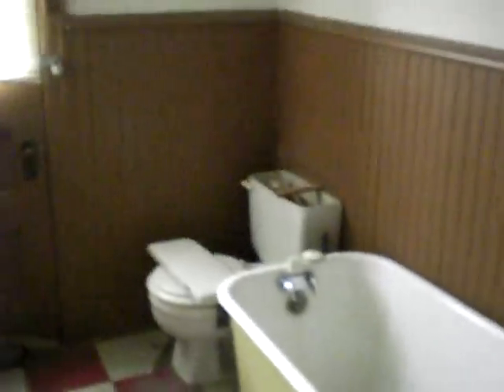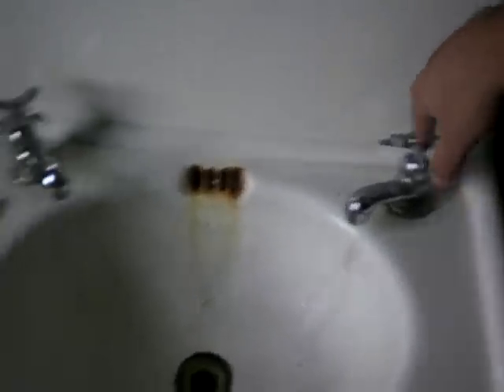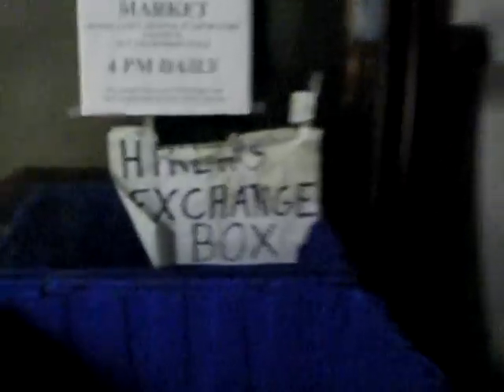THE DOYLE HOTEL IN DUNCANNON, PA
THIS IS THE DOYLE HOTEL RUN BY VICKY AND PAT! TWO GREAT PEOPLE THAT WILL TREAT YOU AS FAMILY